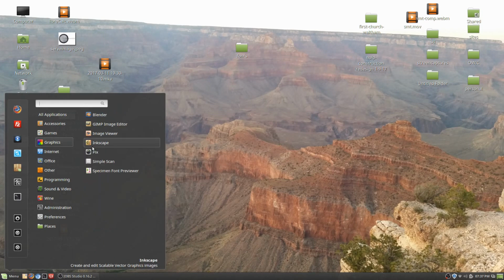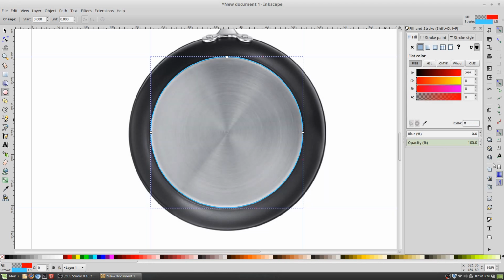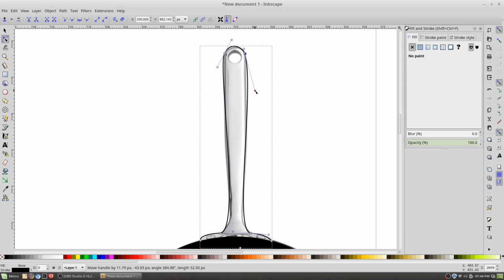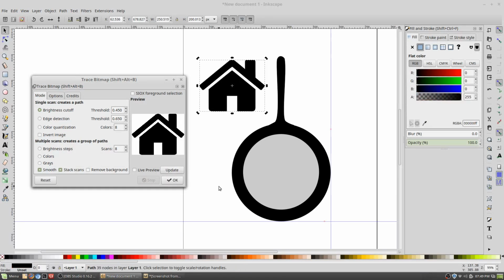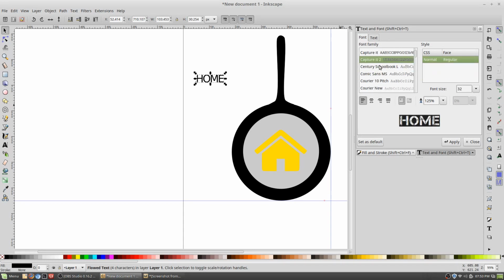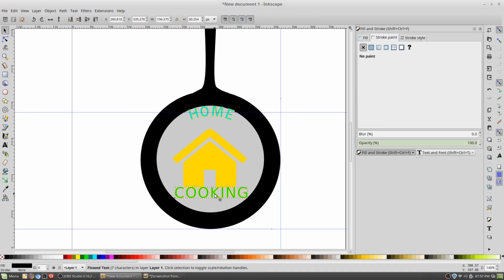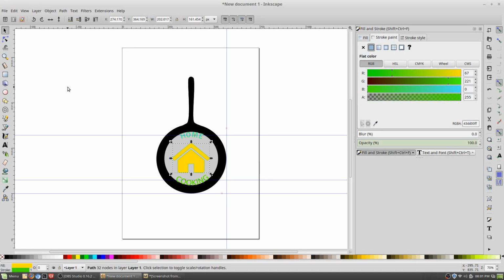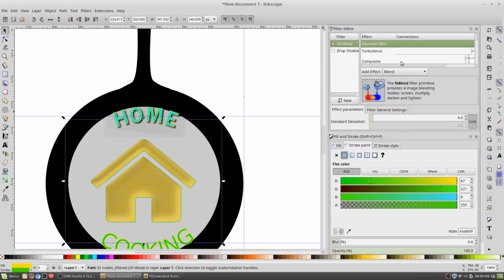Logo Design on Linux using Inkscape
Inkscape is a full-feature vector design software for Linux (and other operating systems).  This video shows how you can use several of the features to design logos or other publishing needs.